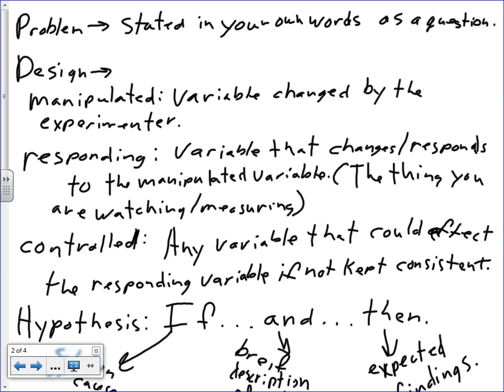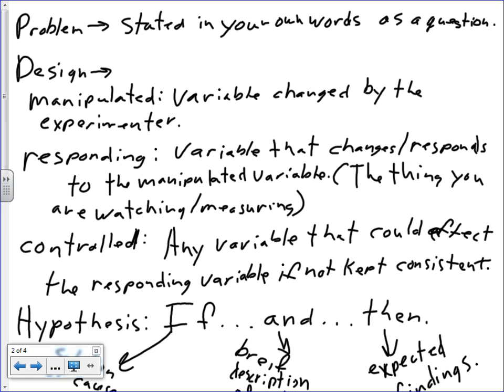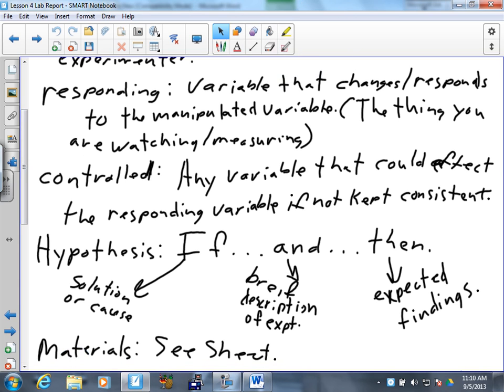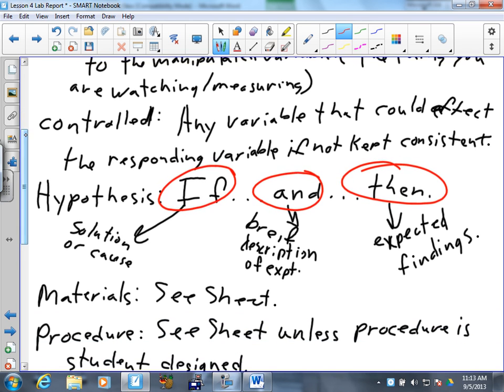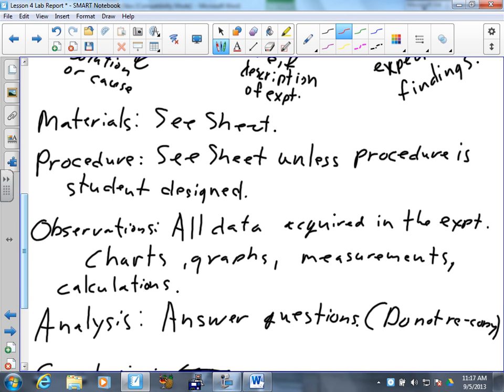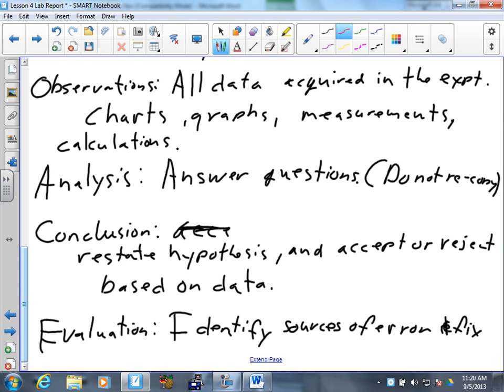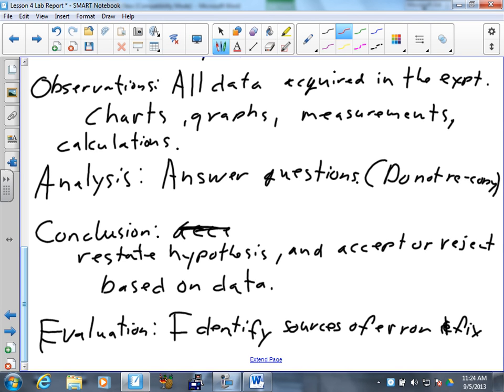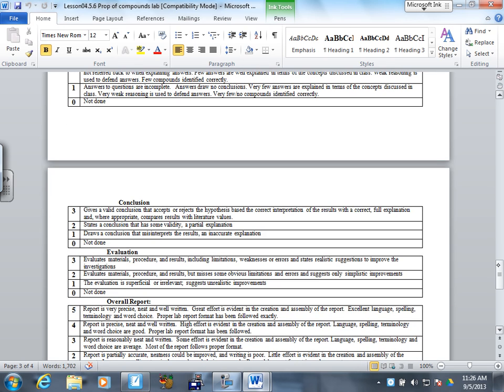Unit 1 Lesson 4.1 Proper Lab Reports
VERY IMPORTANT: Expectations for a proper lab Report!!!
Watch this the first few times you write a lab report to remind you of what you need!